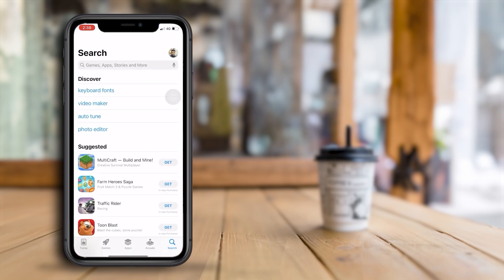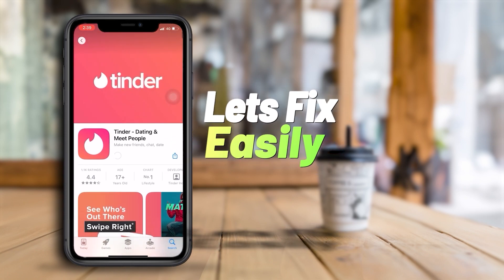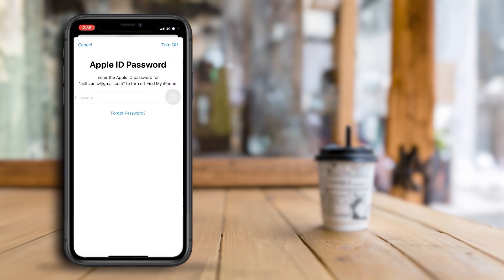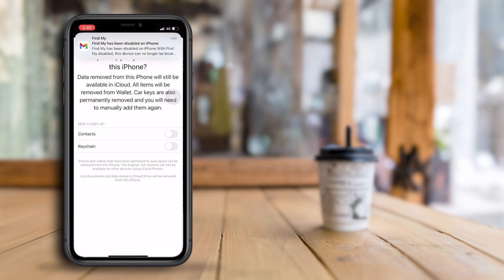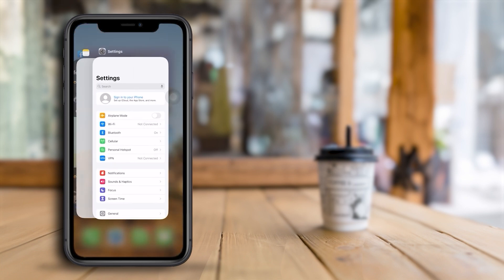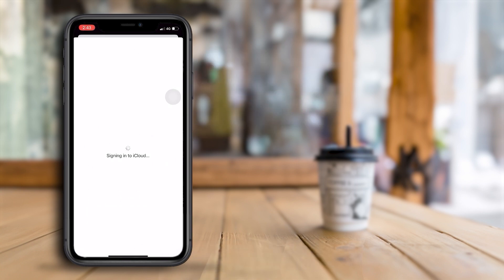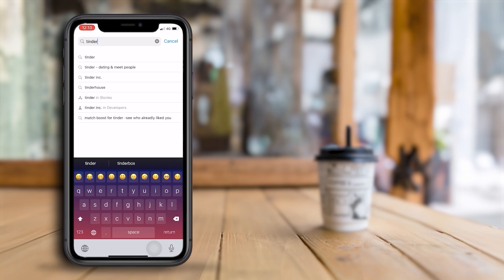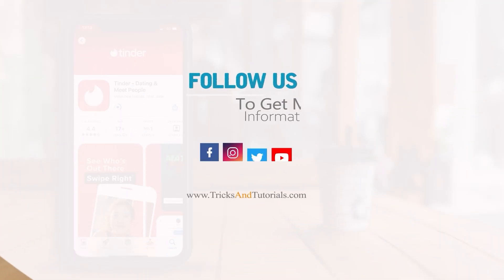Is Your App Store Broken? Here’s What To Do!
Having issues with the App Store? This video offers simple steps to fix the "cannot connect to app store" error on your device. Follow along as I demonstrate the process directly on my phone, making it easy to resolve the app store issue.

having trouble downloading apps from the App Store, keep watching.

we are talking about in this video How to Fix Apps Not Downloading from App Store
How to Fix App Store Not Downloading Apps ios 17 or later, this video help you your iPhone not downloading apps on appstore, after watching this video your iPhone will download apps on appstore, its mean If your App Store is not downloading apps, don't worry! In this video, we'll show you how to fix this issue quickly and easily.
music